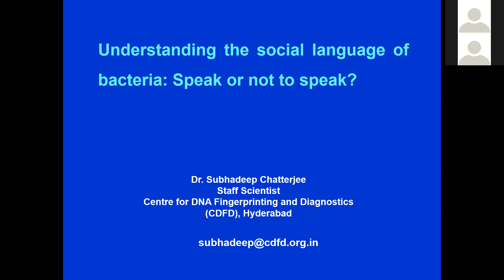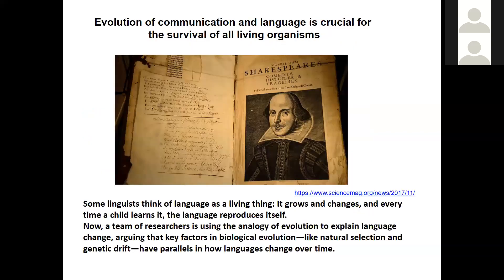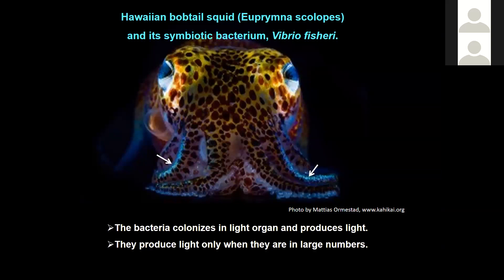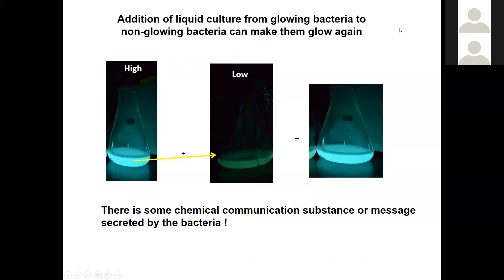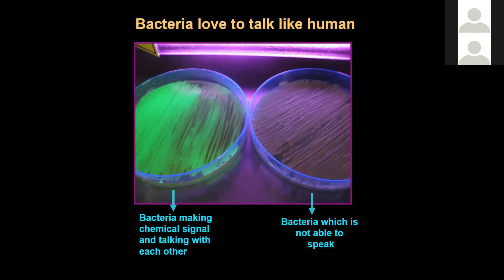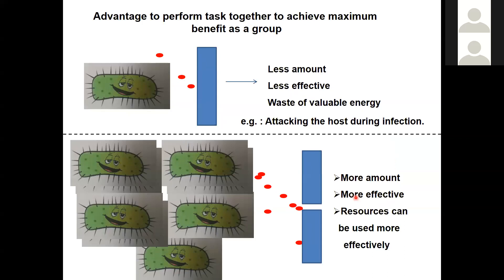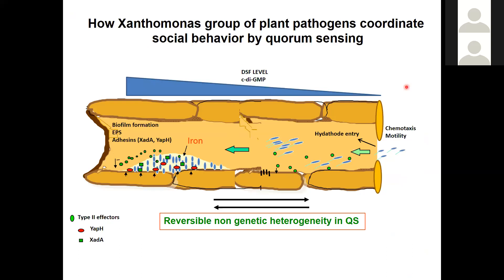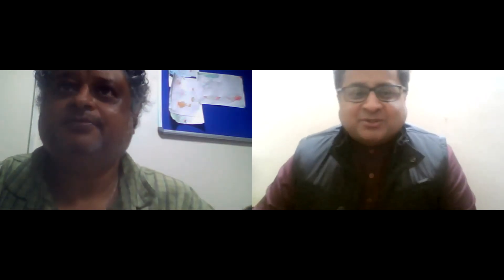Understanding the social language of bacteria: Speak or not to speak? - Dr Subhadeep Chatterjee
Sixth Lecture Workshop (Online) On "Trans-disciplinary Areas of Research and Teaching by Shanti Swarup Bhatnagar (SSB) Awardee”
(January 03, 2022 – February 02, 2022)
jointly organized by
The National Academy of Sciences India (NASI) and Deen Dayal Upadhyaya College (University of Delhi) under the aegis of DBT Star College Program
06:00 pm – 07:00 pm
Understanding the social language of bacteria: Speak or not to speak?
Dr Subhadeep Chatterjee
Laboratory of Plant-Microbe Interactions, Centre for DNA Fingerprinting and Diagnostics, Hyderabad

He received his B.S, M.Sc. and Ph.D in 1996, 1998 and 2004 respectively. He was Post Doctoral Research Associate at Department of plant and microbial    Biology, University of California, Berkeley, USA during 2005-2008. Currently he is Staff Scientist VI(Group Leader)at Centre for DNA fingerprinting and Diagnostics (CDFD), Hyderabad. He received Innovative Young Biotechnologist Award in 2009 from DBT (Department of Biotechnology), Government of India and He received National Bioscience Award for career development (NBACD), DBT (Department of Biotechnology), Government of India, 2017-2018. He received Shanti Swarup Bhatnagar Prize (SSB) prize in the Year 2020 for Science and Technology in Biological Sciences and was elected fellow of the Indian National Science Academy, India (INSA)-2020 and Elected fellow of the National Academy of Sciences, India (NASI), 2019. His current areas of research interest are Quorum sensing, molecular microbiology, Molecular host-microbe interactions, plant pathogenic bacteria, Molecular genetics of bacteria.